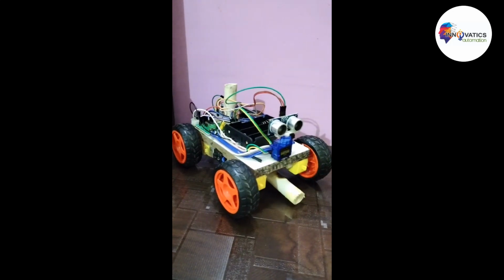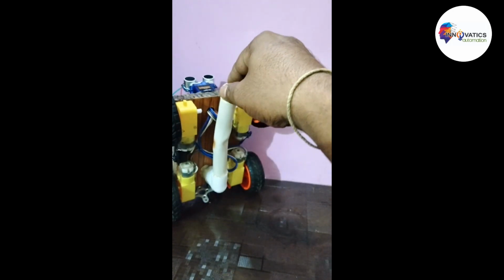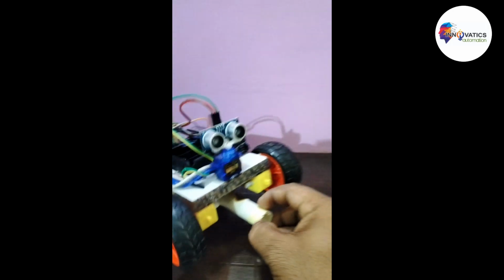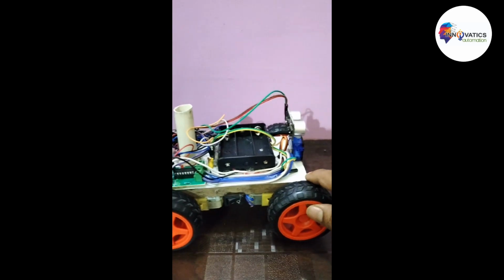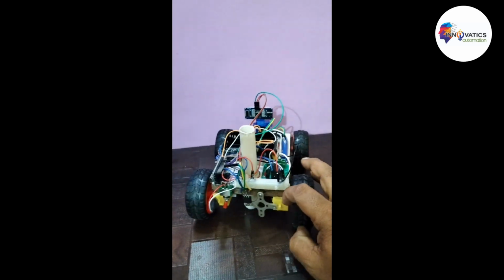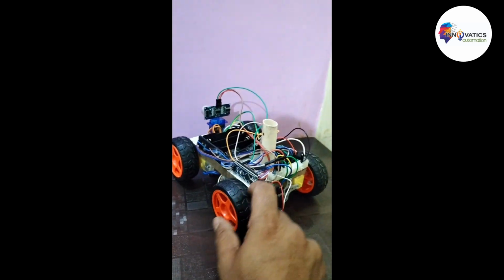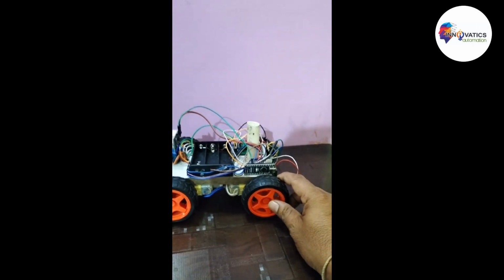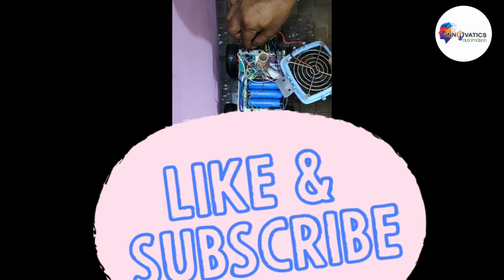Automatic vacuum cleaning robot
In this video, we introduce an innovative Automatic Vacuum Cleaning Robot powered by Arduino, motor, servo motor, and ultrasonic sensor technology. Watch as we demonstrate how this intelligent robot navigates and cleans spaces autonomously, making household chores easier and more efficient.

For those interested in replicating this project, we provide the complete code, project details, and a comprehensive project report.